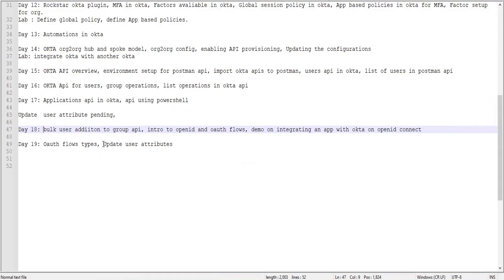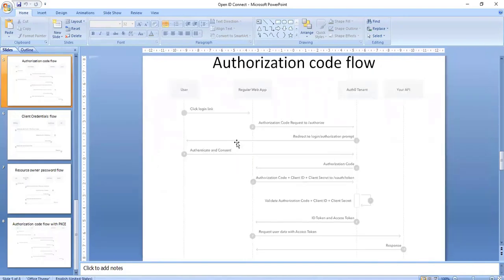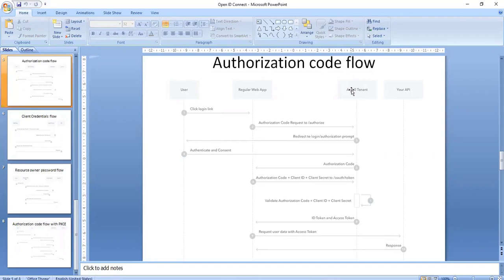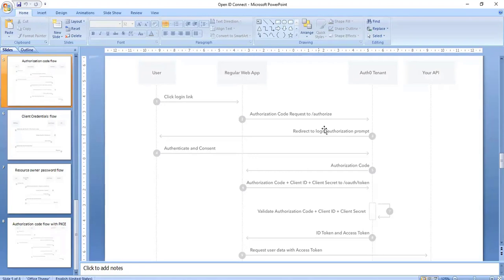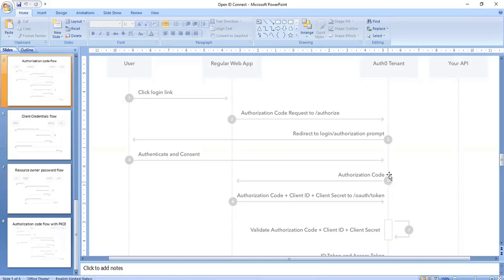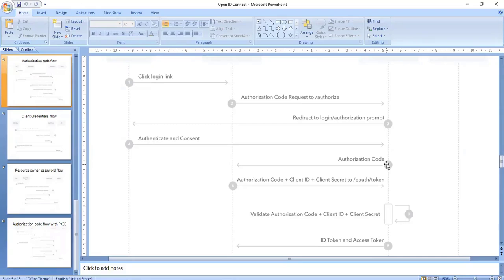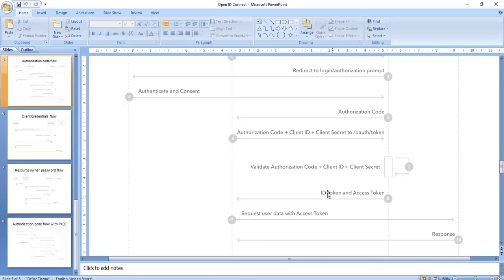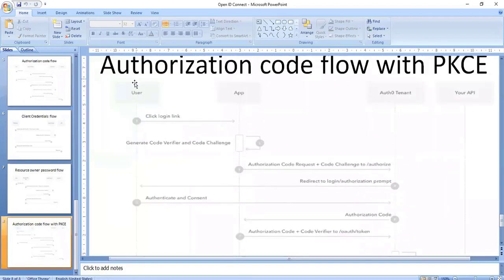Okta Update User Attributes using API | Okta Online Tutorial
Okta Online Tutorial Masters Program. Get registered now! cloudfoundation.com

Here are the main concepts covered in this video:
Okta The authorization code flow is a basic flow for integrating user attributes

Key Benefits:
Real-time Projects
Instructor-Led Training for Accelerated Learning
24*7 Technical Support

Skills you will learn:
Okta Discussing User Attribute Updates : Okta Different Flows for API User Attribute Changes : Okta Types of User Attribute Flows : Okta Authorization Code Flow : Client Credentials Flow in Okta : Resource Owner Password Flow in Okta : Authorization Code with PKC in Okta : Client ID Flow in Okta : Secret ID Flow in Okta : PKC Flow in Okta